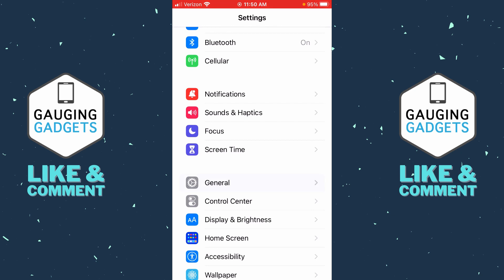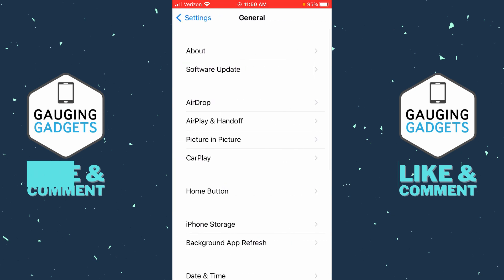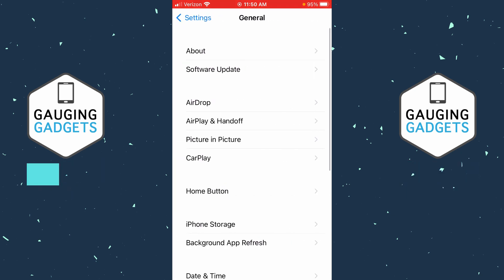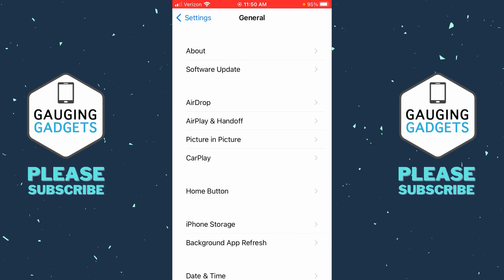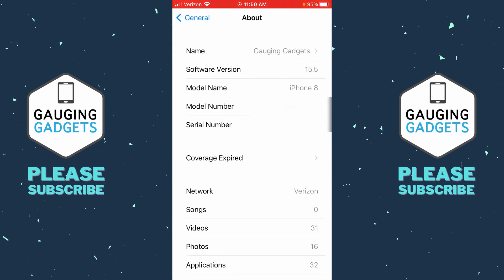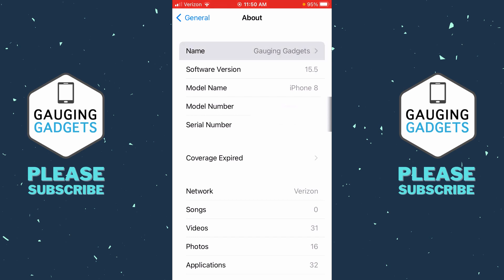How to Change Hotspot Name on iPhone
How to change Wifi Hotspot name on iPhone? In this tutorial, I show you how to change the name of the iPhone mobile WIFI hotspot. This means if you use the hotspot on your iPhone you can change the Wifi network name of that Hotspot.

Follow the steps below to change hotspot name on iPhone:
1. Open the settings on your iPhone and iPad.
2. In the settings select General.
3. Select About.
4. Select Name.
5. Once in Name, change the text to your desired WiFi hotspot name.
6. Select the back button to save your new hotspot name.